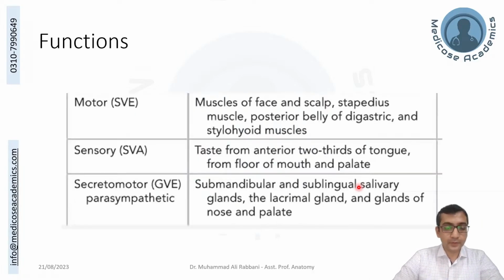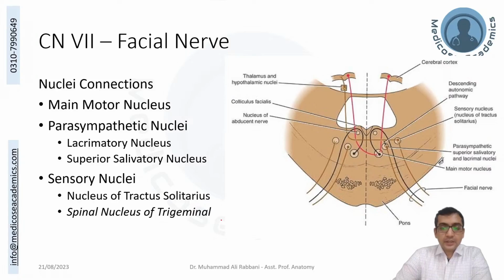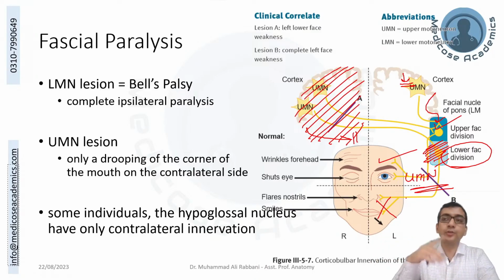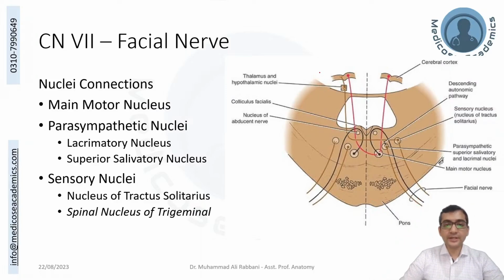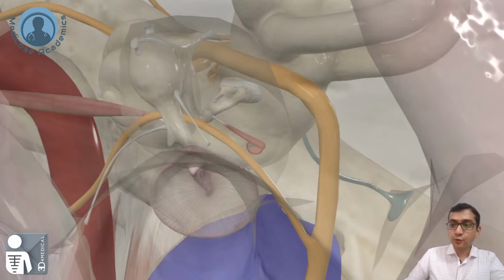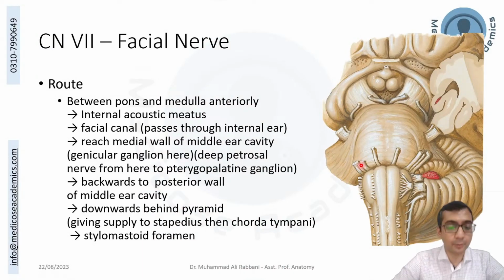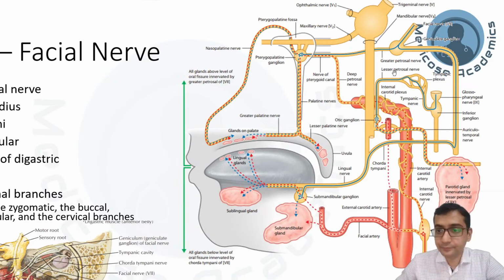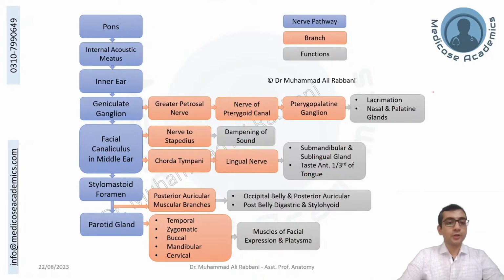Facial Nerve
🧠 Dive Deep into the Facial Nerve Anatomy and Clinical Relevance!
Join Dr. Muhammad Ali Rabbani in this extensive lecture exploring the Facial Nerve (Cranial Nerve VII). Learn about its intricate anatomy, functional components, nuclei, clinical correlations, and how to localise lesions based on clinical signs.

🔬 Key Topics Covered:
- Anatomy of the Facial Nerve:
  - Overview of motor, sensory, and parasympathetic components.
  - Course through the internal acoustic meatus, middle ear, and stylomastoid foramen.
- Functions and Components:
  - Motor: Muscles of facial expression, stapedius, posterior digastric, and stylohyoid.
  - Parasympathetic: Lacrimal, submandibular, and sublingual glands.
  - Sensory: Taste from the anterior two-thirds of the tongue.
- Clinical Insights:
  - Differentiate between upper and lower motor neuron lesions (e.g., Bell's palsy vs. stroke).
  - Understand the localisation of lesions based on symptoms (e.g., lacrimation, salivation, taste loss).
  - Role of reflexes like corneal and stapedius reflex.

🎓 Learning Objectives:
- Trace the pathway and divisions of the facial nerve.
- Recognise the clinical presentation of facial nerve palsies.
- Localise lesions of the facial nerve based on functional deficits.
- Understand the neural connections involved in lacrimation, salivation, and taste perception.

💡 Clinical Relevance:
- Enhance diagnostic skills in identifying cranial nerve VII lesions.
- Apply knowledge of facial nerve anatomy to assess patient symptoms effectively.
- Use clinical signs to pinpoint the location of facial nerve injuries.

Empower your exam prep with the MedEd MCQs Bank App! Explore a comprehensive question bank, live crash courses, and more—all for free!